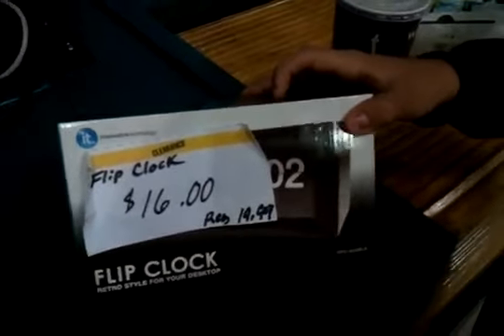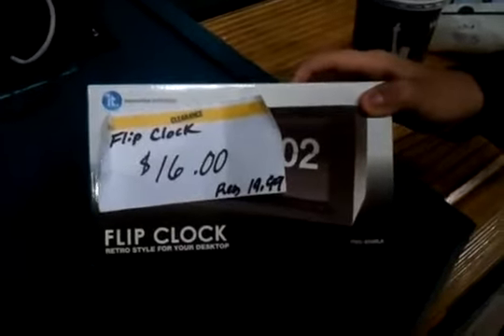Clock unboxing in a movie theatre (HOLD MY CLOCK)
This just happened